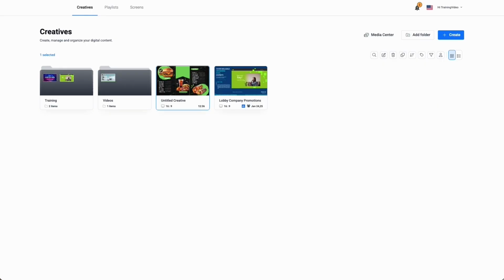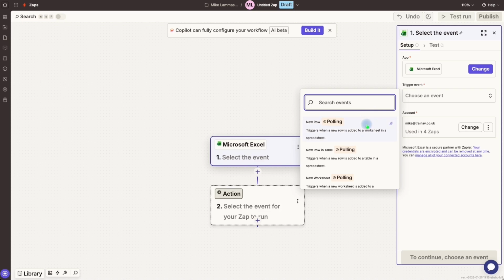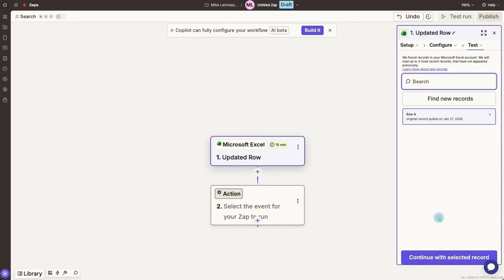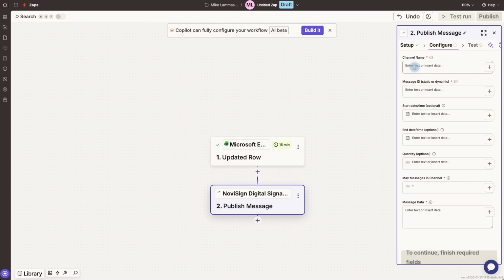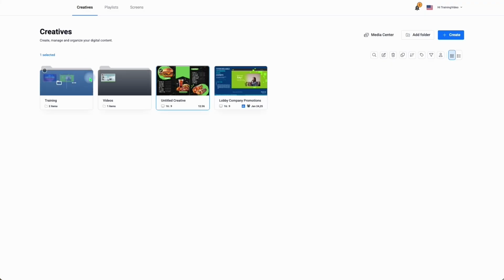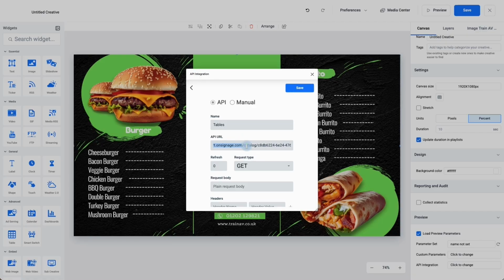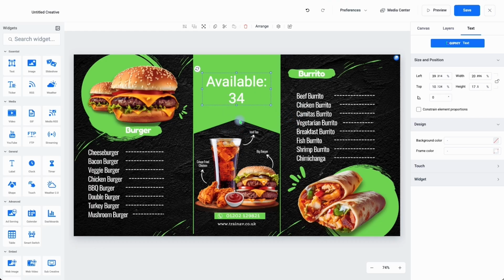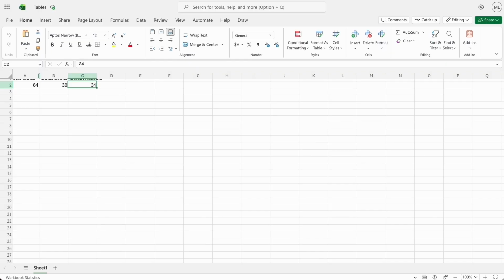NoviSign: Automating Workflows with Zapier – Step-by-Step Guide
This video demonstrates how to automate your digital signage workflows using Zapier and the NoviSign platform. You’ll learn how to connect live data sources to your screens and automatically update content whenever new information changes.

The tutorial walks through creating a basic Zap that monitors updates in a Microsoft Excel spreadsheet and sends that data directly to NoviSign. Using a practical example of a restaurant tracking available tables, you’ll see how live information can automatically appear on a digital signage display.

By the end of this guide, you’ll understand how to connect Zapier with NoviSign using an API key, create automated workflows, and display real-time data on your screens.

Chapters & Timestamps:

00:00 - Introduction to Zapier Automation
00:45 - Preparing the Excel Data Source
01:30 - Creating a Zap (Triggers and Actions)
03:00 - Connecting Microsoft Excel and Setting the Trigger
05:40 - Connecting NoviSign and Configuring the Action
09:45 - Creating a Creative in NoviSign
11:00 - Adding API Integration to the Canvas
14:30 - Creating a Player Configuration
16:00 - Assigning Configuration to the Screen and Viewing Live Data
16:45 - Conclusion